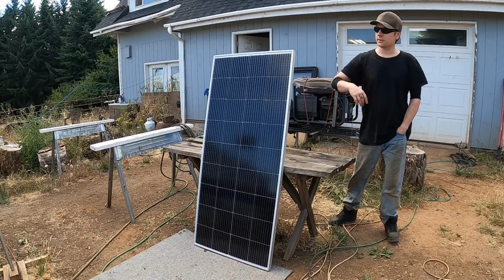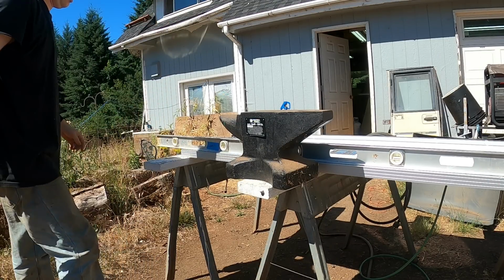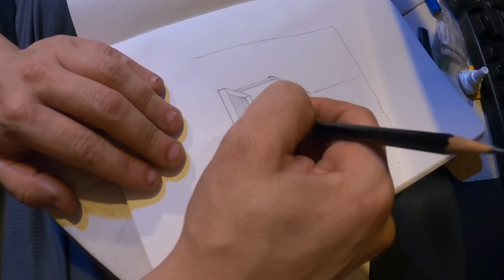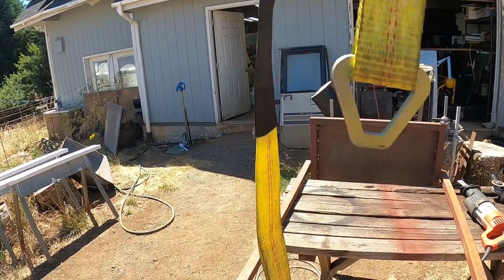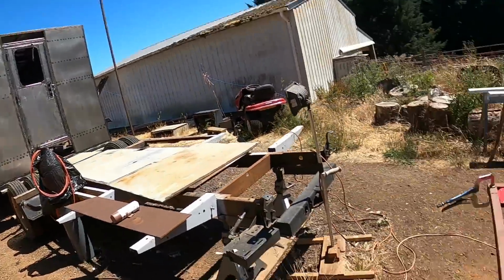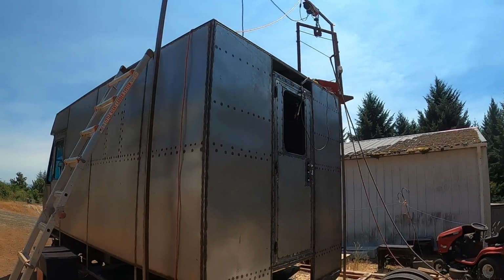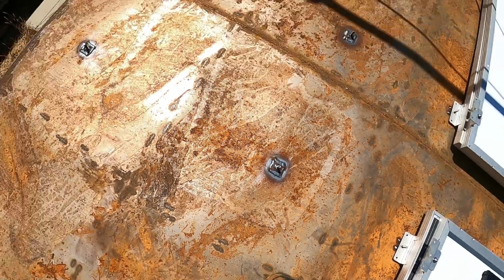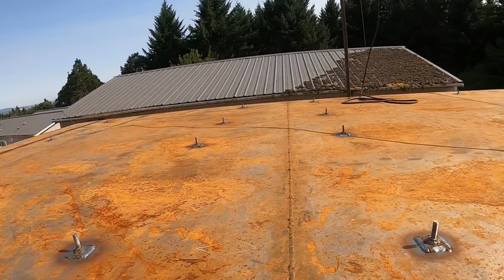Mounting BougeRV Solar Panels On Steel RV - RV Rebuild (Part 18)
Installing solar panels on my RV project by making weldable bolts/studs and building a lift for my hoist out of recycled Patches pieces.